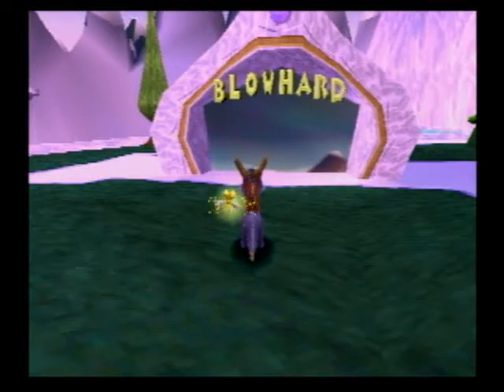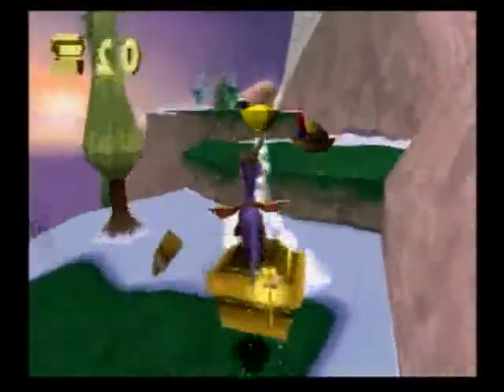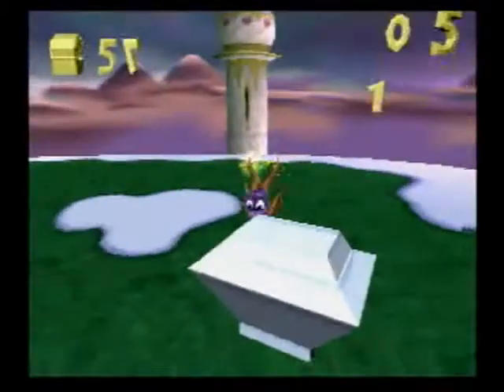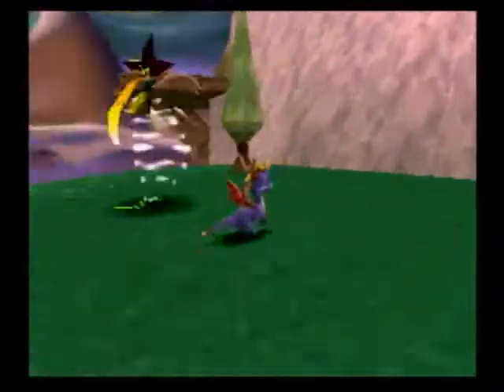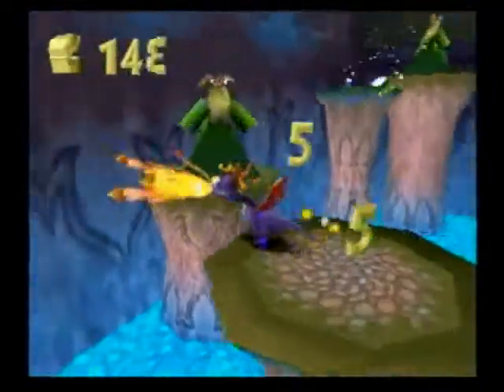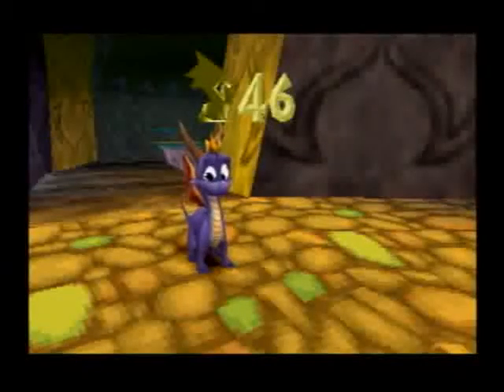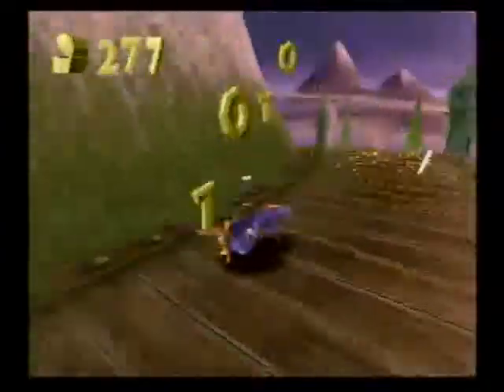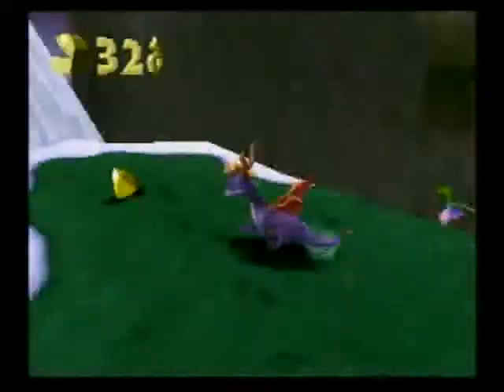Spyro The Dragon Walkthrough Part 17- Confronting Blowhard